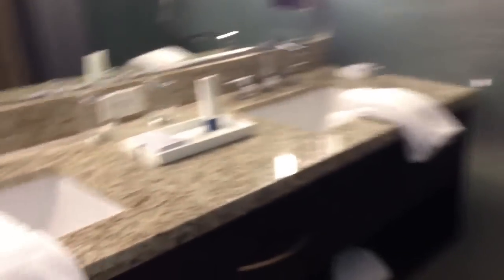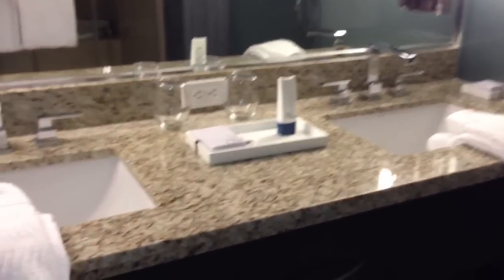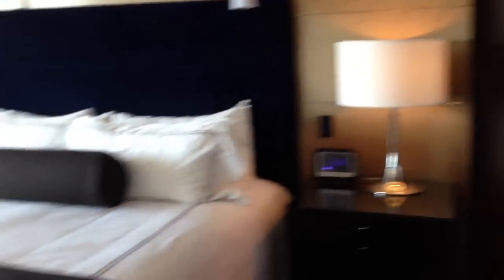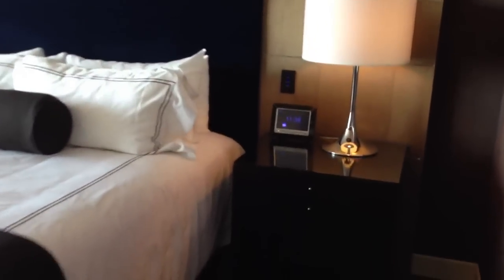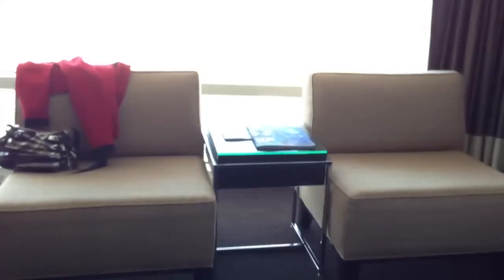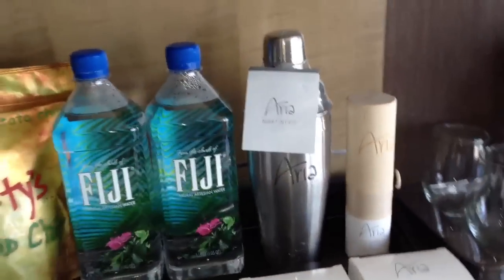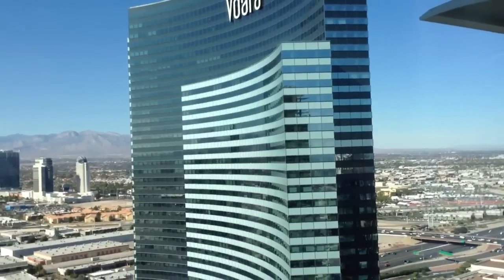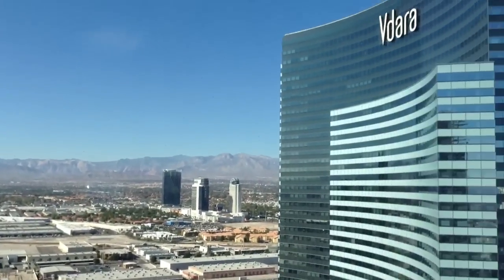Aria Deluxe King Suite 50.135 Room Tour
Bottom line, we much prefer Vdara over Aria because the room is better overall and you don't have to walk through a casino to get to your room.